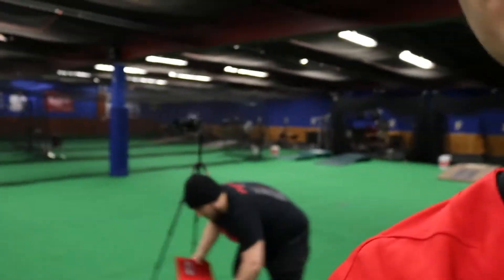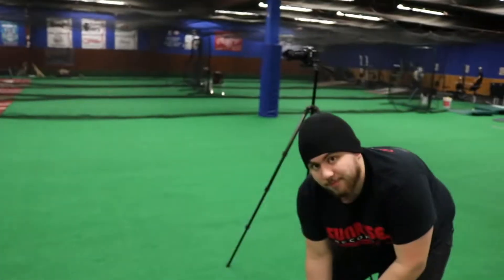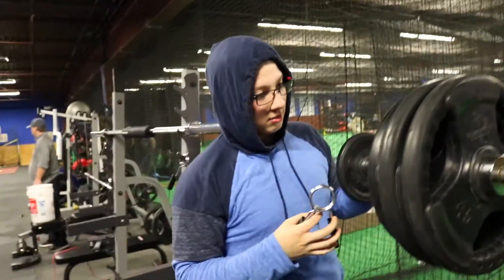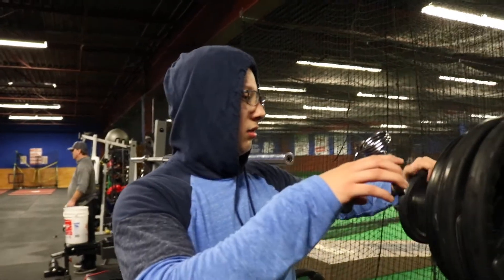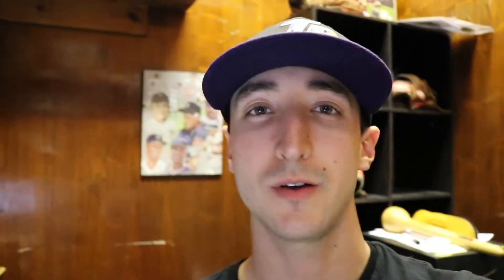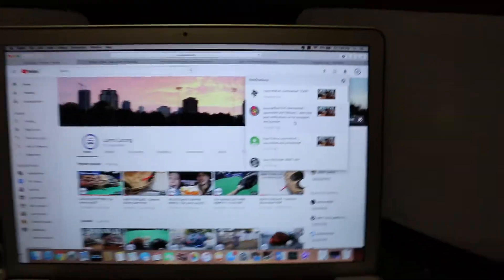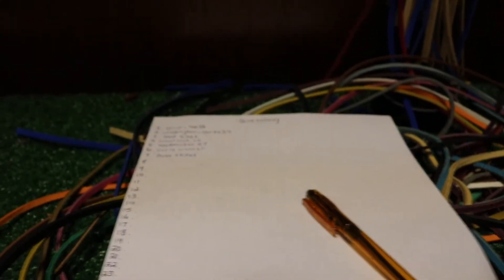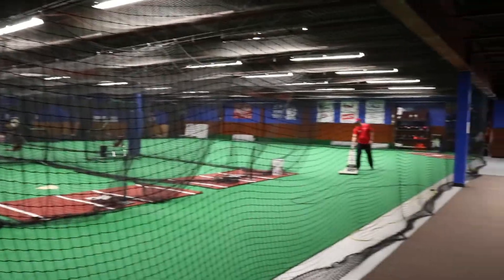INSTAGRAM GIVEAWAY | Vlog 056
Make sure you guys check out my instagram to check out the latest giveaway!!! You have till March 10th to sign up!!!